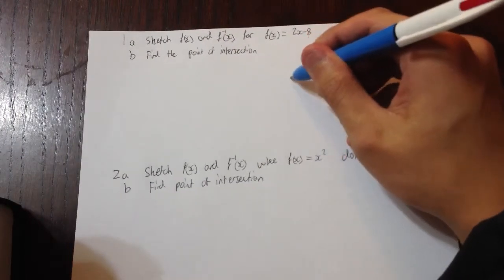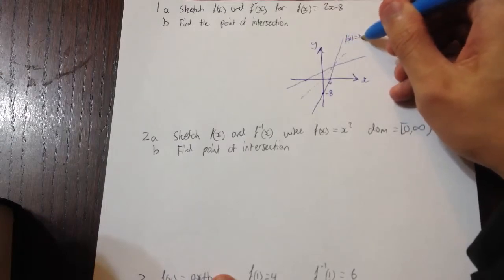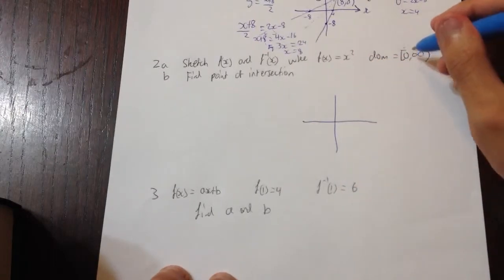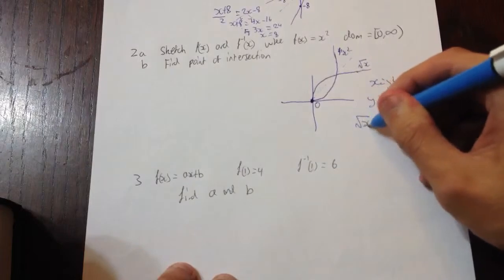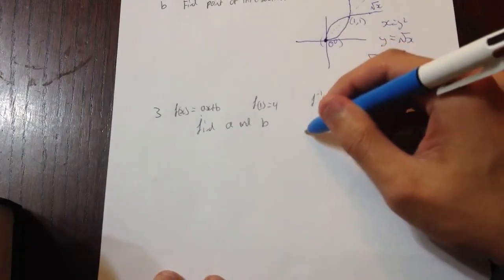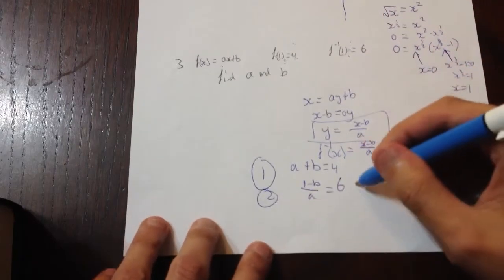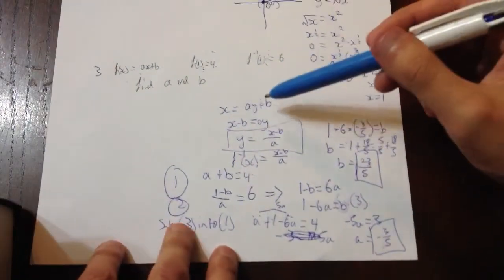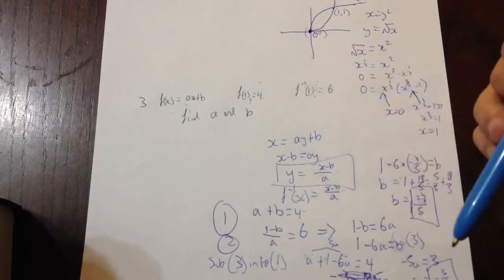Simple inverse graphs